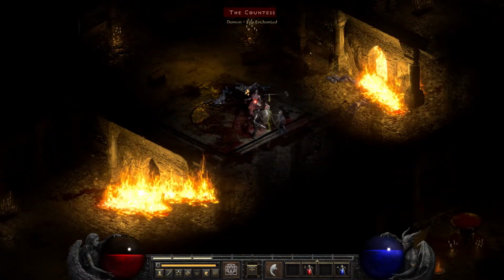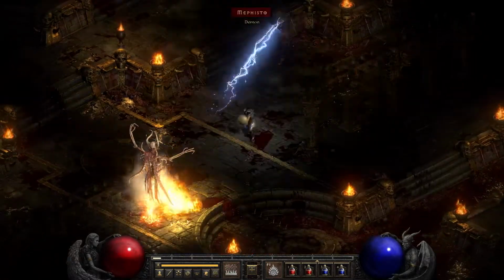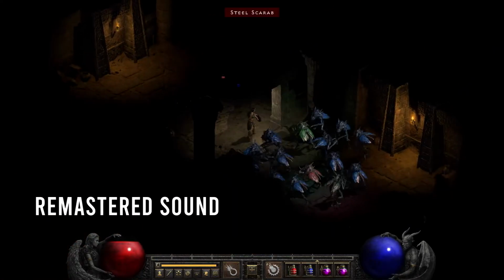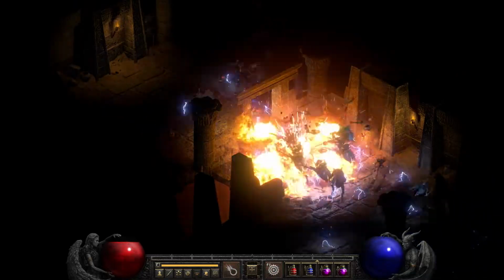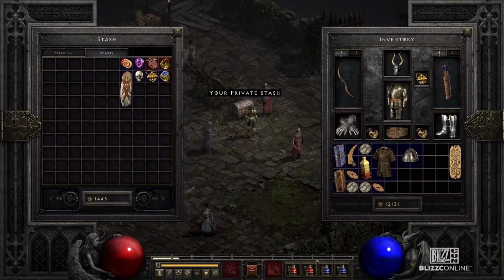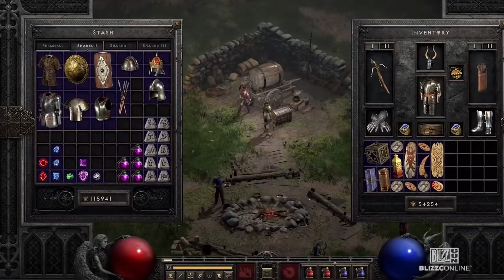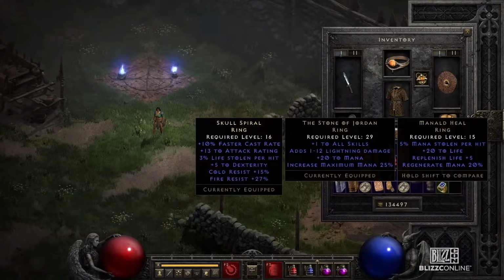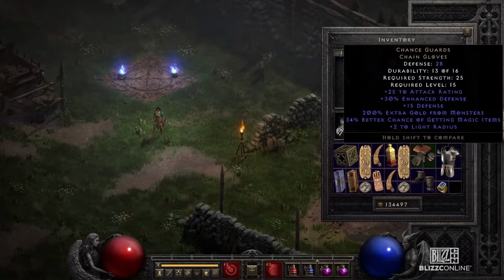Why I'm Excited About Diablo 2: Resurrected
Diablo 2 is one of my favourite games of all time. I'm really excited about the upcoming Diablo 2: Resurrected, I think it looks like a very promising remaster and I'm loving what I've seen so far.